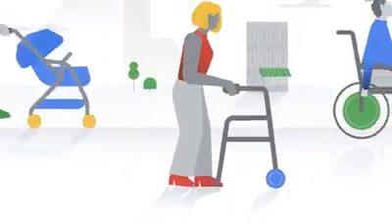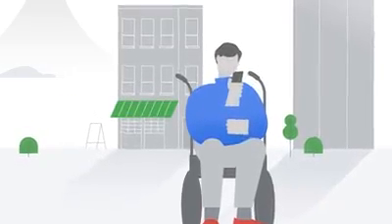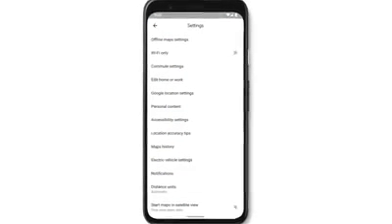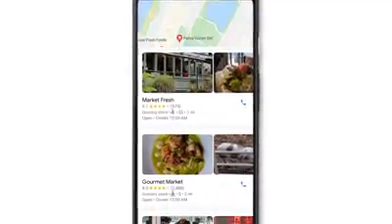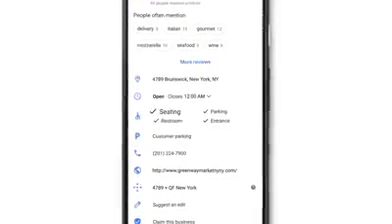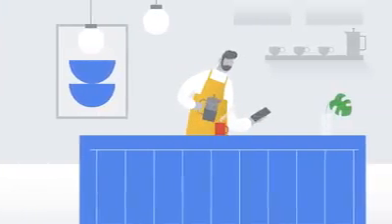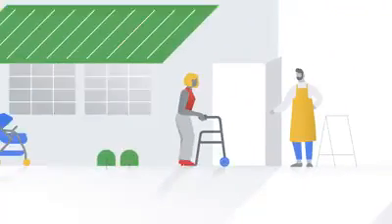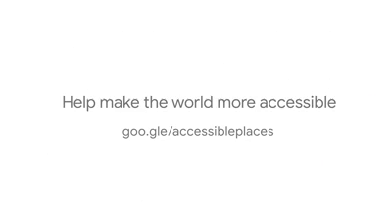Find wheelchair accessible places with Google Maps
Google has announced the deployment of a particularly useful functionality in its web mapping service, which will make it much easier for wheelchair users to see accessibility information.

The new feature is very easy to use. Once the "Accessible Places" option is activated in the mobile application's settings, Google Maps will display wheelchair icons to indicate locations with disabled access. Clicking on the icon will bring up further information about accessible seating, toilets, and parking.